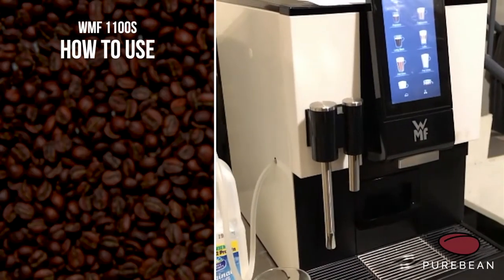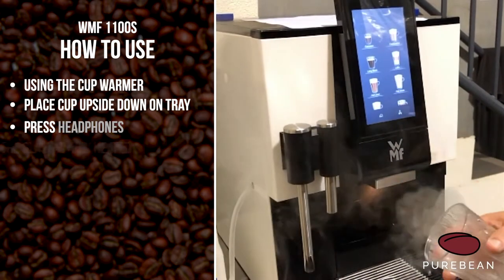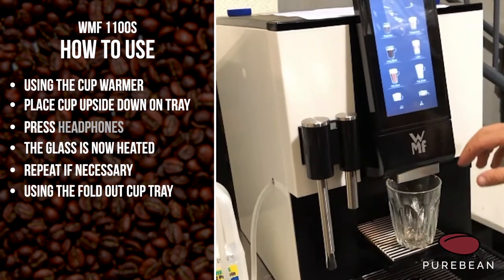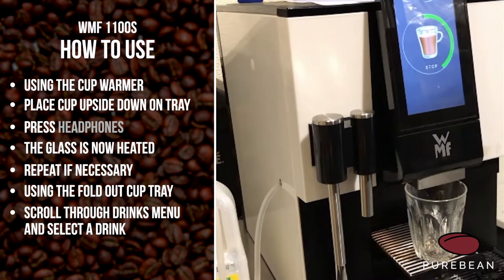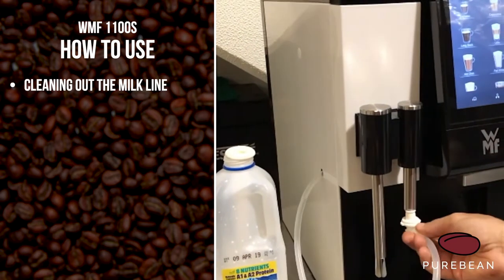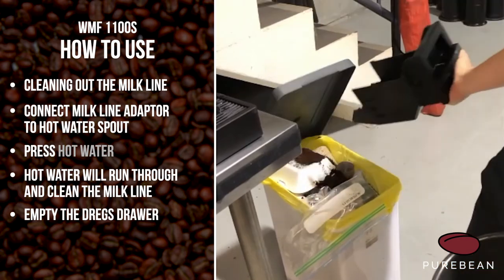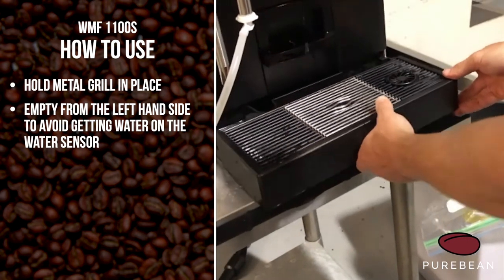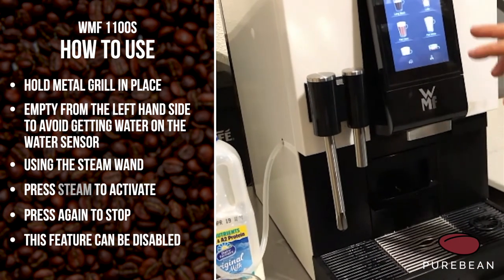WMF 1100s - How To Use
WMF Professional Coffee Machines

PureBean Coffee Solutions
Providing highest quality coffee solutions